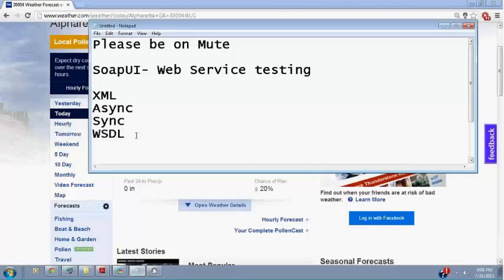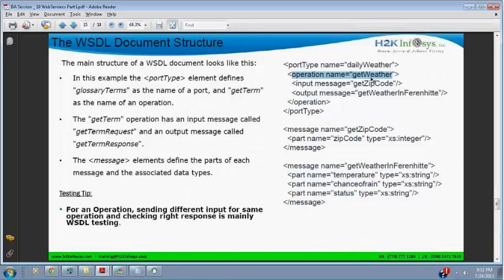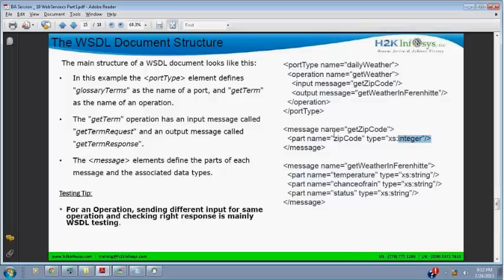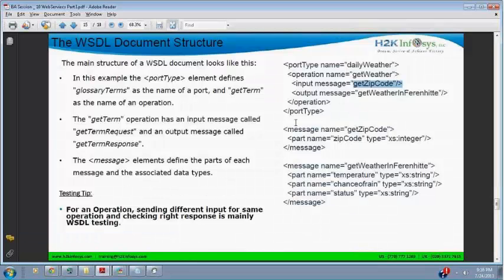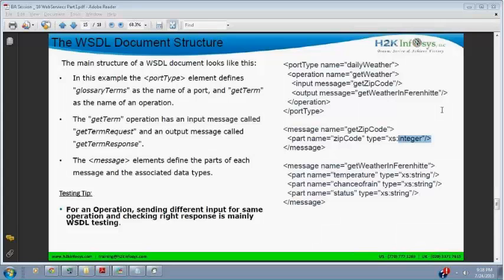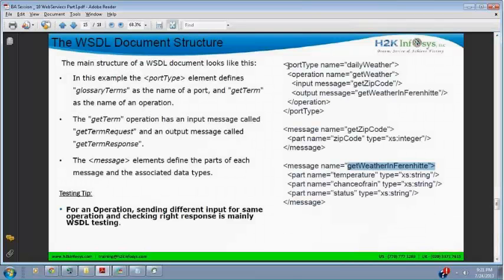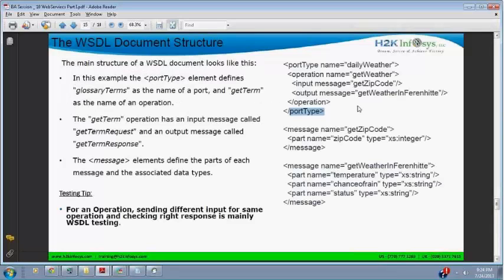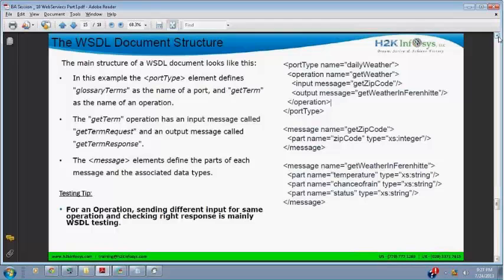Web Services Soap UI / Web service WSDL / Web Service Interview Question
ETL Testing Online Training Course from ETL Testing certified people with live projects and mock interview sessions. ETL Testing online training and placement from h2kinfosys.

H2Kinfsoys ETL Testing Online Training Course Advantages:
100% Job Oriented Training
Live Online ETL Testing Training

In this part of my ETL Video Tutorial I covered the Difference between XML and HTML.In this video explains about the XML With example and compares with the Html.

ETL Testing Online Training by Certified Professionals

This is one of our live ETL Testing class recording video, in this ETL Video Tutorial will covers the basics of the XML.It explains how the program write the XML Code and Compare with the HTML.

H2Kinfosys.com
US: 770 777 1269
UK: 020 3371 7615